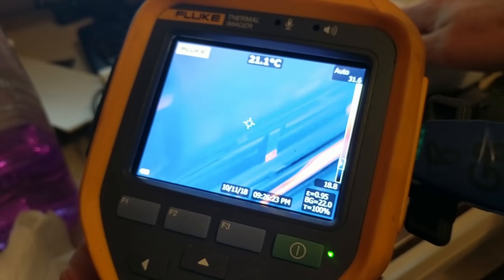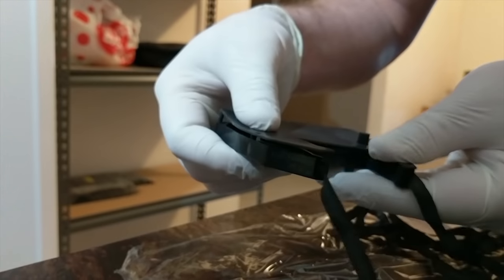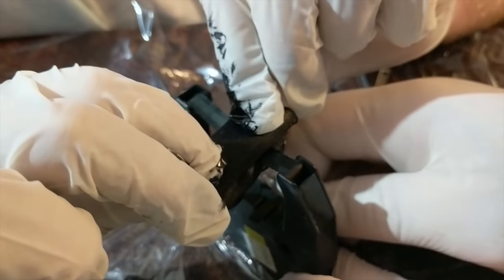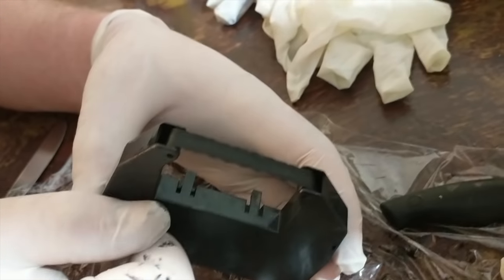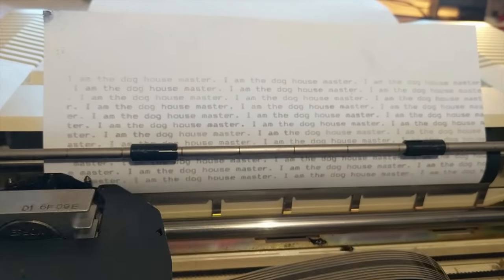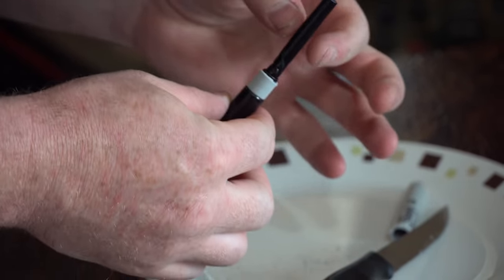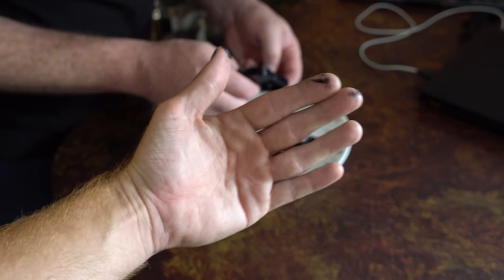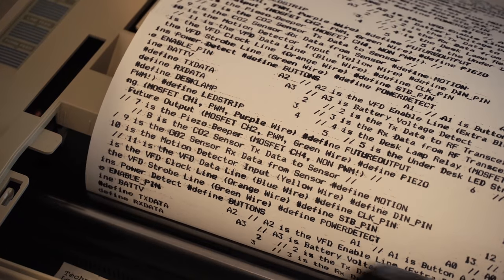How To Refill Dot Matrix Printer Ribbons - The Hacky Way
Cosmos2000 and I spend far too much time working with old printers and not nearly enough researching our investment portfolios.

Actually, I have no idea if that's true or not but I do know my shares crashed this year and it's a pain in the butt.

Regardless, rather than spend $50 on new ribbons for our printers, we cut open several beautiful Sharpie (TM) marker pens and used their tender innards to replenish the ink on our existing ribbons.

For our trouble, we were rewarded with beautiful, rich, dark prints and a few dirty plates in Cosmos2000's sink.

As always, your mileage may vary.